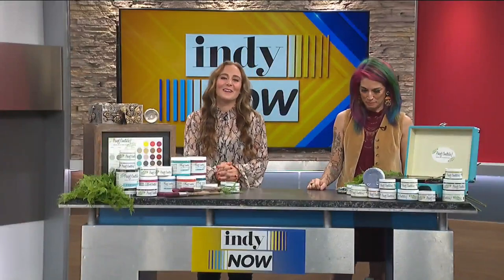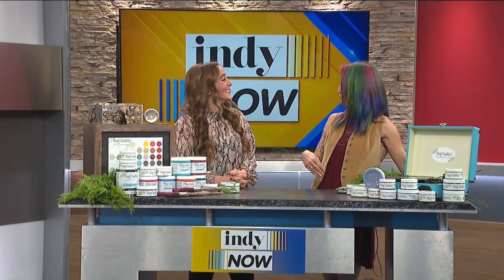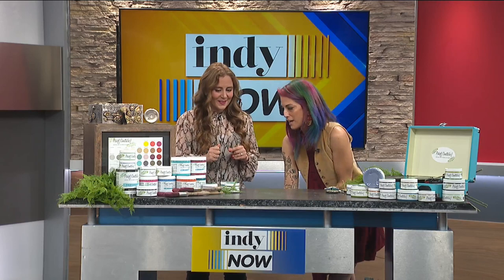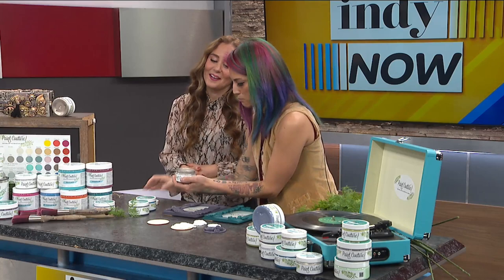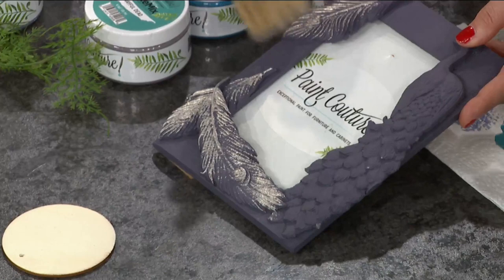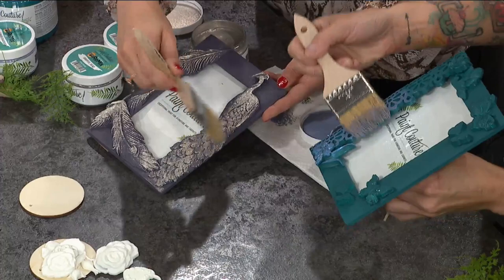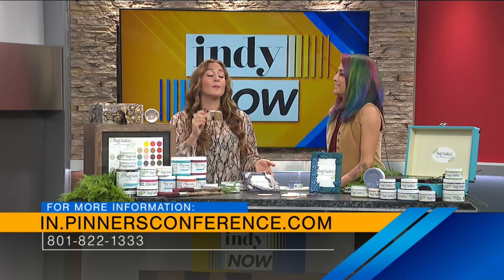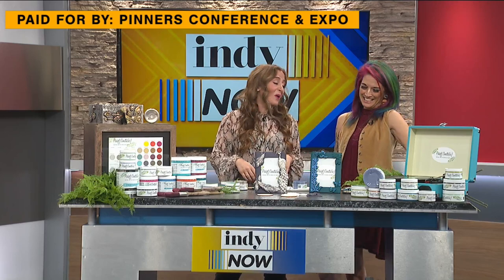Pinner's Conference preview with a wood frame mini project - 9/29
The Pinner's Conference is coming to Central Indiana for the first time, featuring great shopping and hands-on workshops. Cheryl 'CeCe' Hunt of CeCe Restyled, joins Host Jillian Deam to demonstrate a mini project involving painting wood photo frames with molds and finishing metallics.